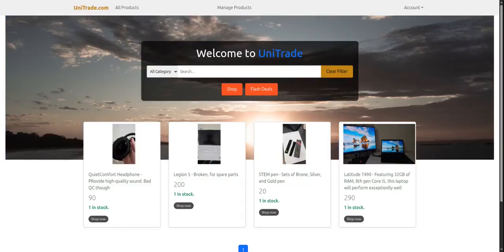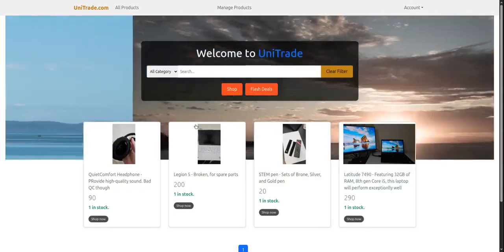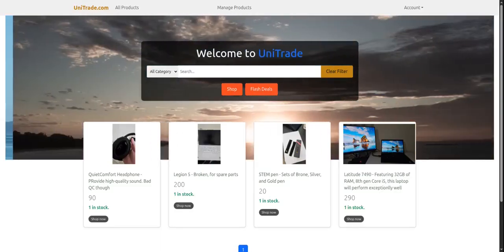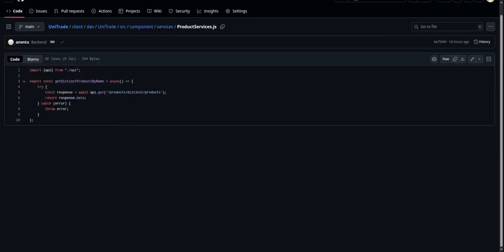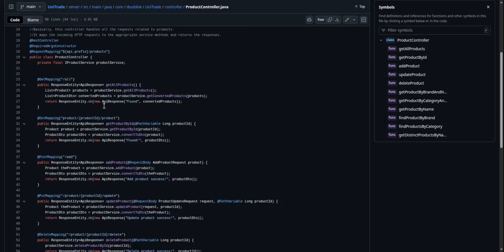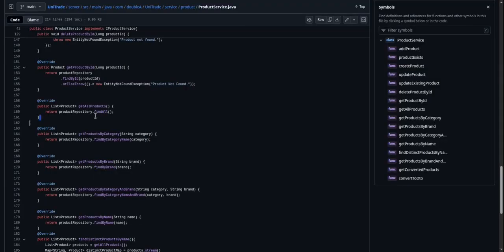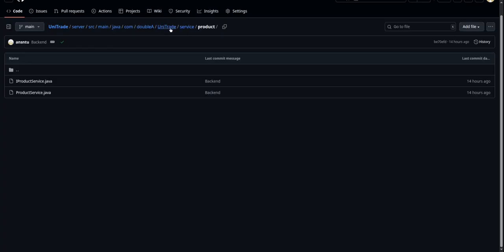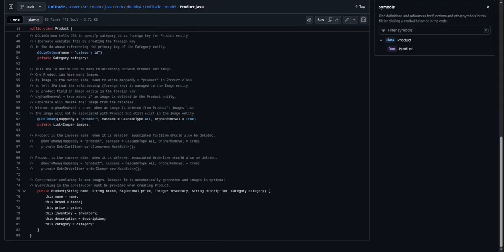OOP Group 8